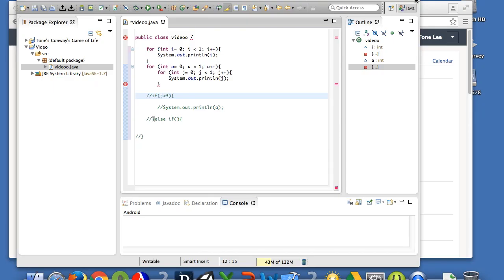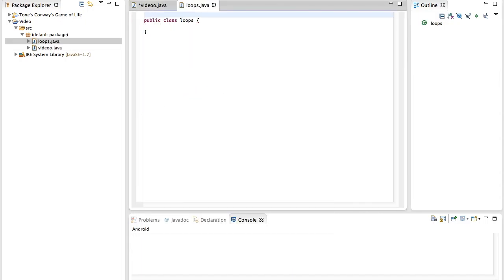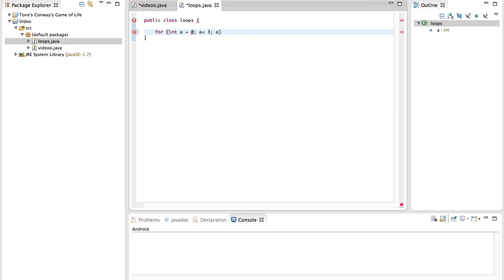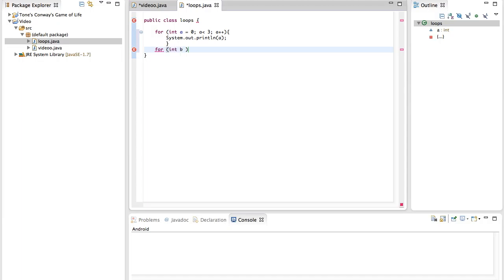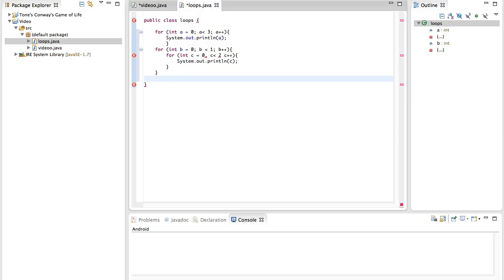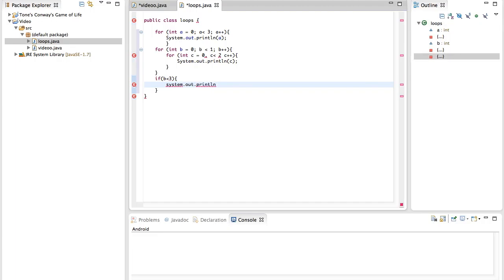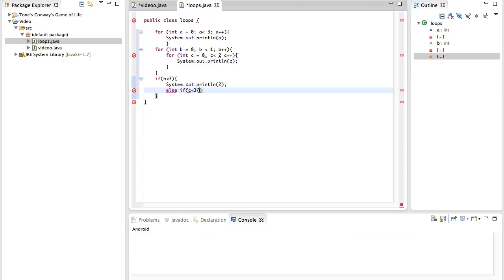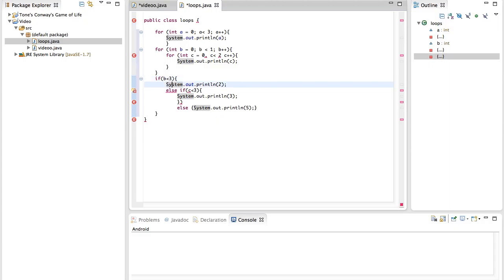Tone's Semester Project